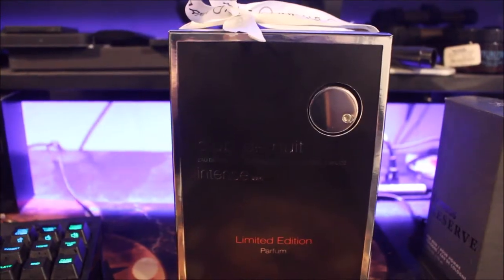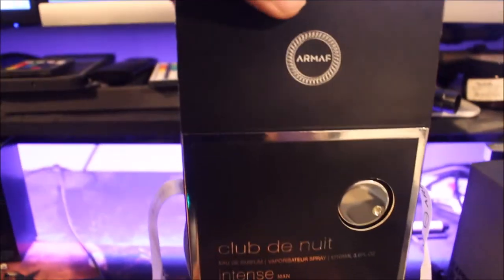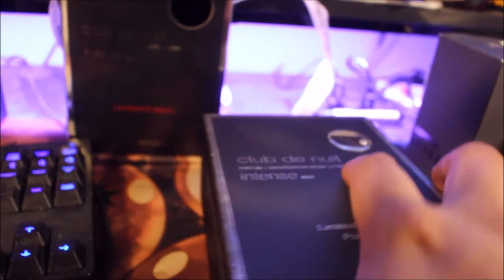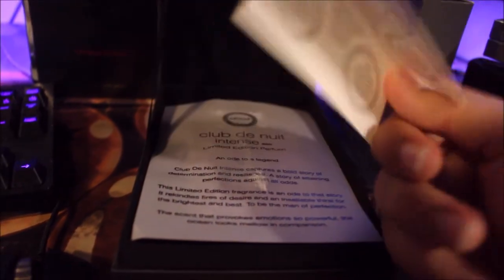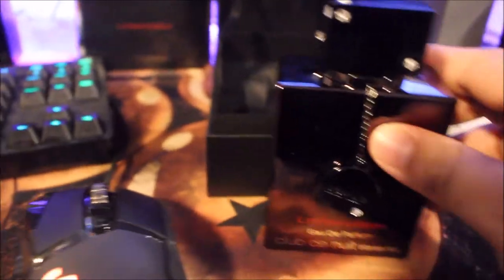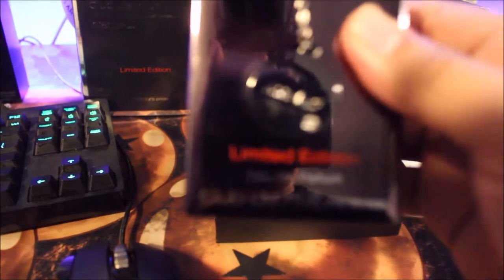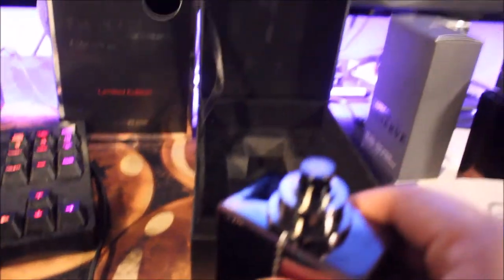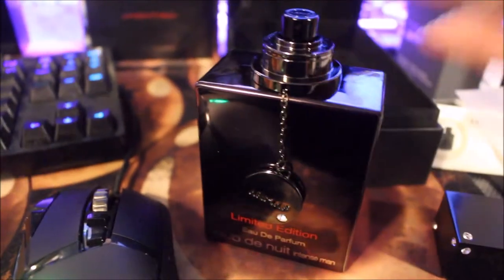Club De Nuit Intense Man Limited Edition Parfum Review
I reviewed club de nuit intense man limited edtion parfum, hope you guys enjoy.